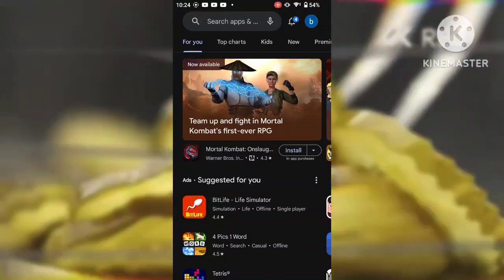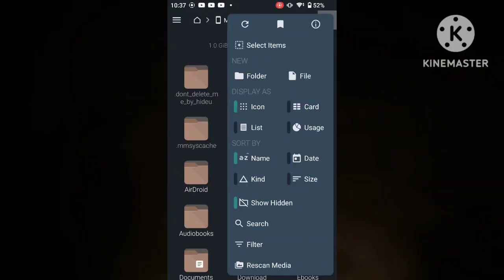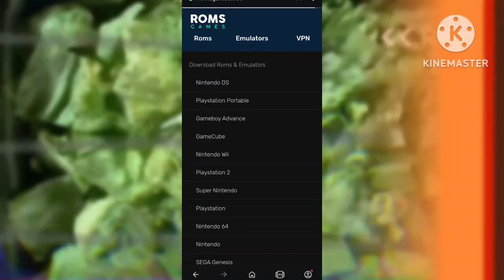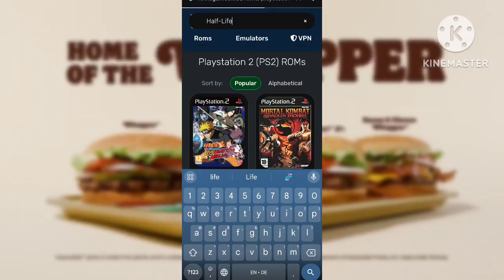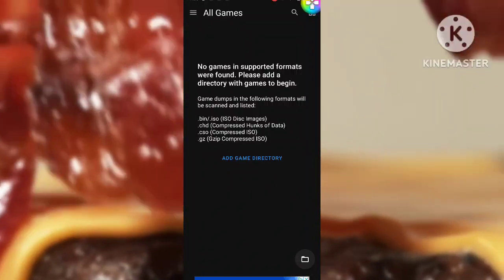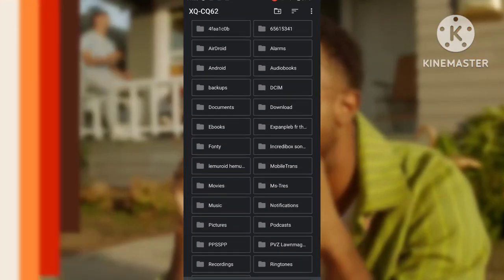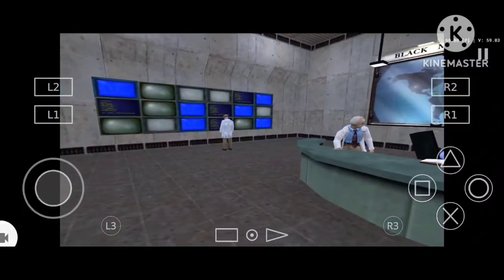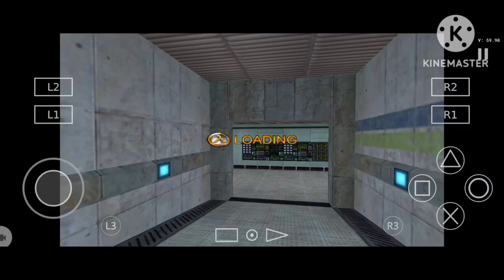How to get half life running on an android brand smartphone (real tutoriorial)